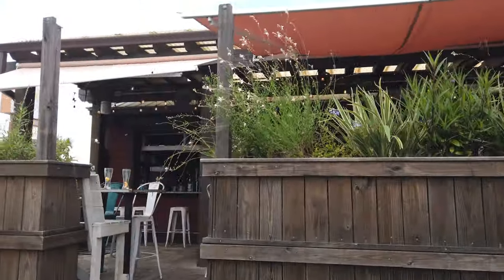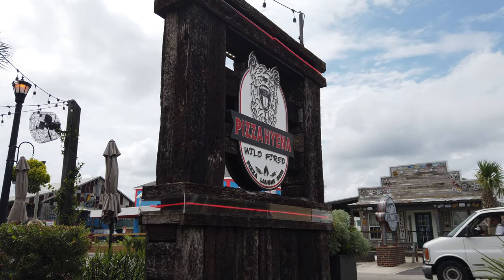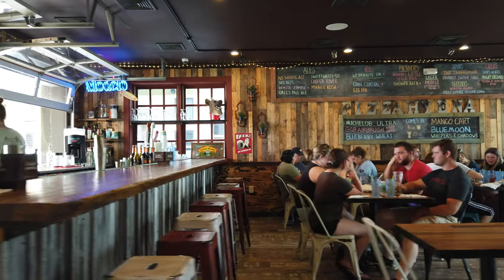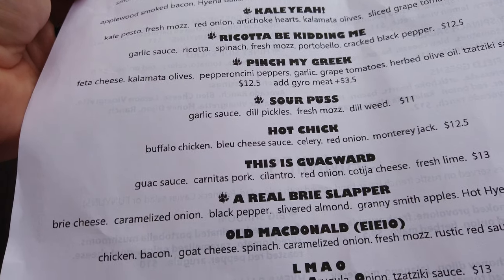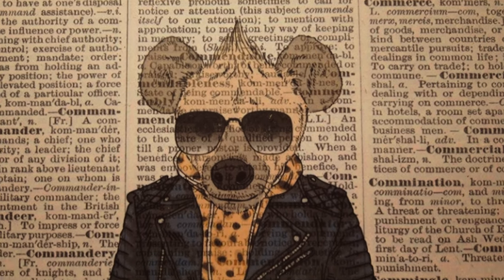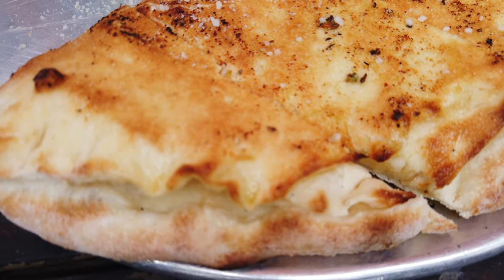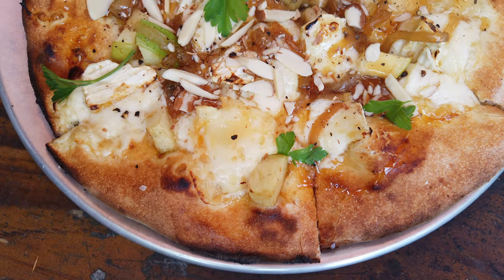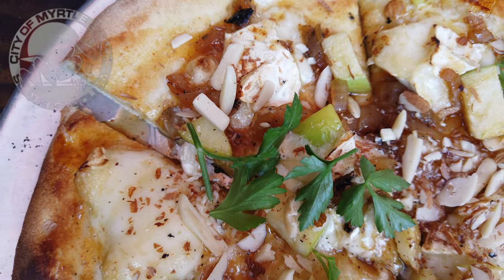Snails on Pizza?! - Pizza Hyena - Surfside Beach, SC